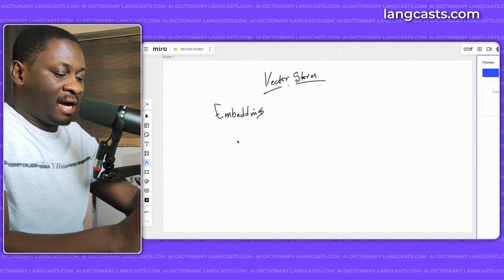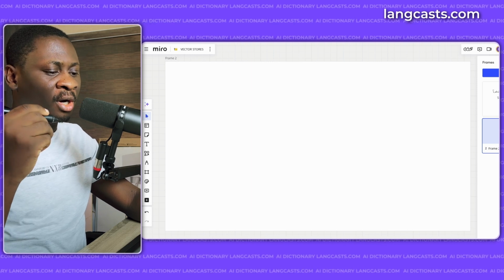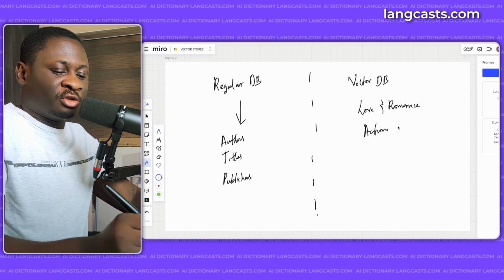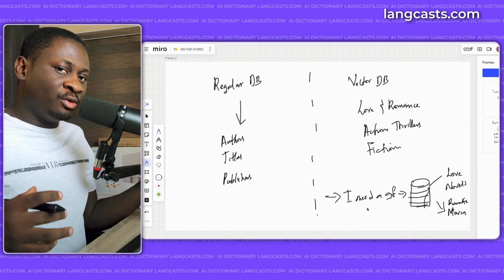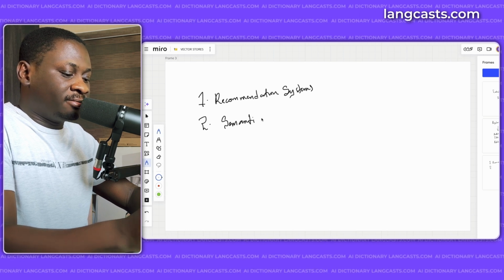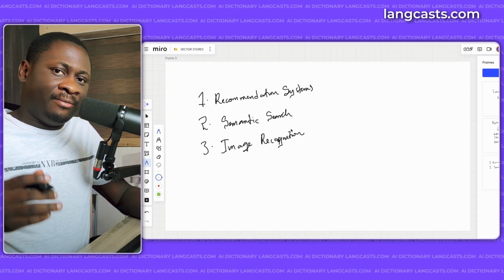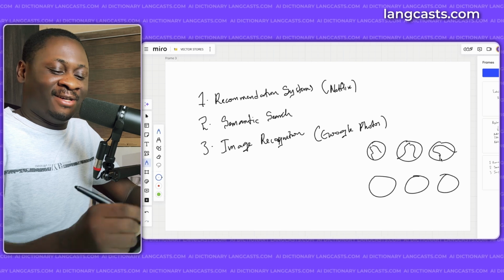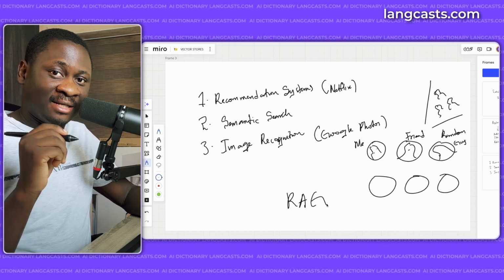Understanding Vector Databases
How does an AI remember and search through vast amounts of information based on its meaning, not just keywords? The answer is a fundamental technology powering modern AI: Vector Databases.

In this video, we'll demystify what a vector database is and explain its critical role as the long-term memory for intelligent applications. We’ll explore how these specialized databases store and search the numerical representations of data, known as embeddings, enabling a revolutionary new way to find information based on its semantic similarity and context.

In this video, you will learn:
* A clear definition of a Vector Database: a specialized data store optimized for storing and querying high-dimensional vectors.
* The core purpose of a vector database: to enable lightning-fast semantic search and similarity search at scale.
* The fundamental difference between a vector database and a traditional, keyword-based database.
* The conceptual architecture: how a vector database ingests embeddings, creates an index, and performs a search to find the "nearest neighbors" to a query vector.
* The key problem it solves: efficiently searching through unstructured data (text, images, audio, etc.) in a way that traditional databases cannot.
* Why vector databases are the backbone of modern AI applications like Retrieval Augmented Generation (RAG), enabling LLMs to access and use up-to-date, external knowledge.
* A simple analogy to help you visualize and understand this powerful concept.

This video provides the essential mental model for understanding the foundational infrastructure behind AI's ability to "remember" and reason with a custom knowledge base.

🔥 Ready to understand the memory of modern AI? Master the concept of Vector Databases!
👇 What's one question you have about the concept of vector databases? Leave it in the comments! 🚀 Don't miss future videos that will dive deeper into AI concepts and technologies!